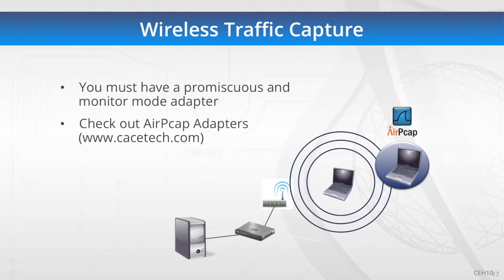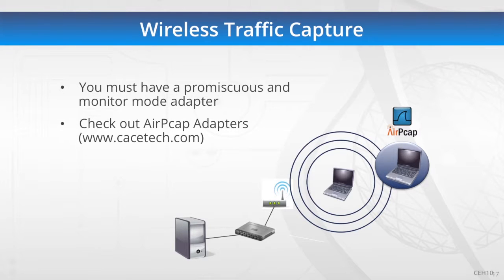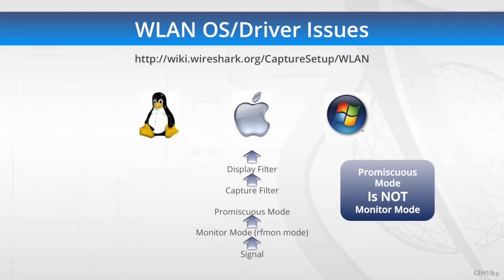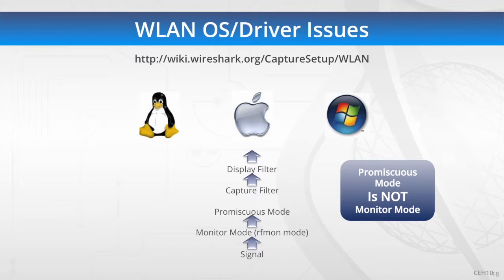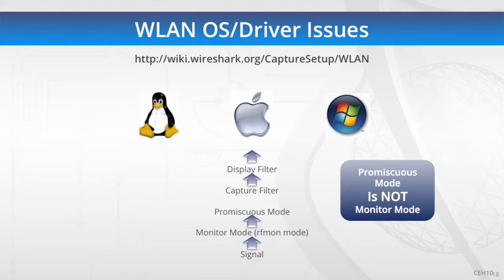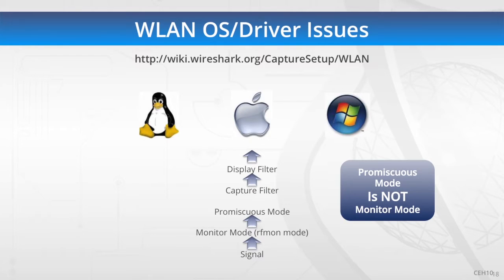CEH-10.3: Sniffers P3